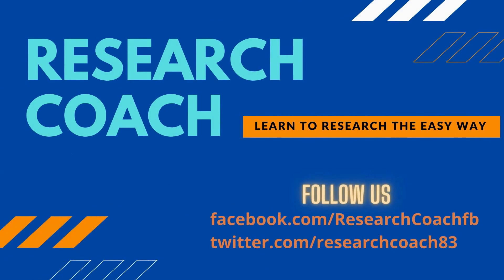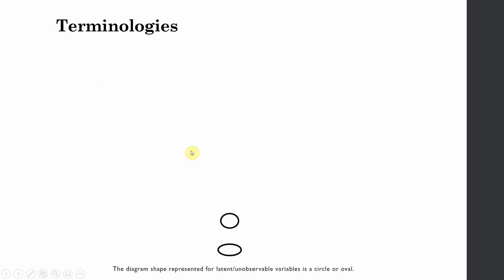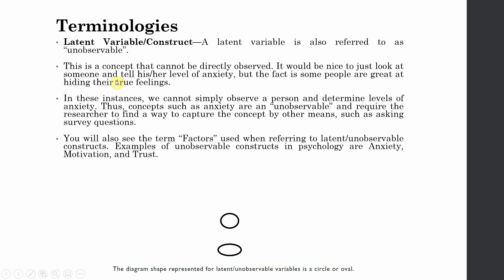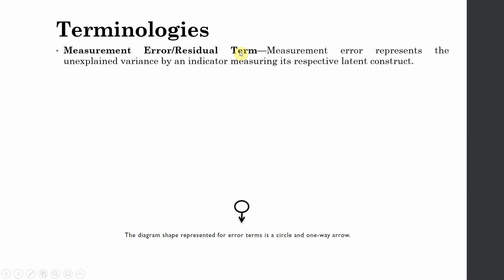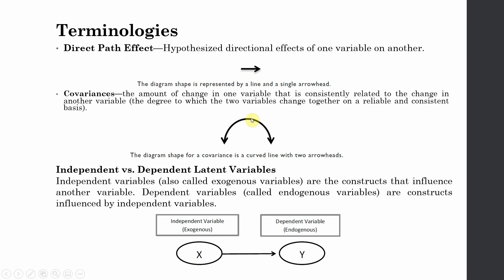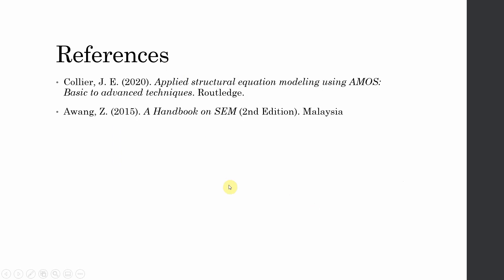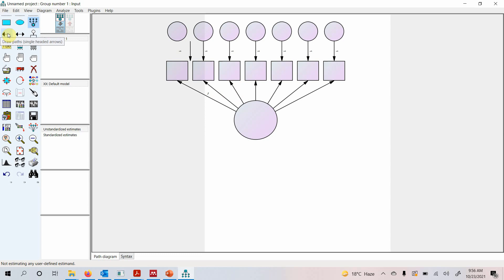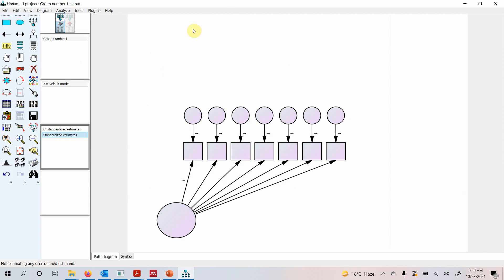4. SEM | SPSS AMOS - Introduction to AMOS - Research Coach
The Session is focused on introducing the research scholars to the Structural Equation Modelling (SEM) based Data Analysis tool, IBM SPSS AMOS.

The Session discusses
00:00 - Channel Intro
00:11 - What is AMOS?
01:21 - Understanding Diagram Symbols
02:27 - AMOS Terminologies
09:10 - Sample Model in AMOS and What it Means?
10:35 - How to Run AMOS and Introduce AMOS Graphics?
11:52 - Draw a Sample Model in AMOS